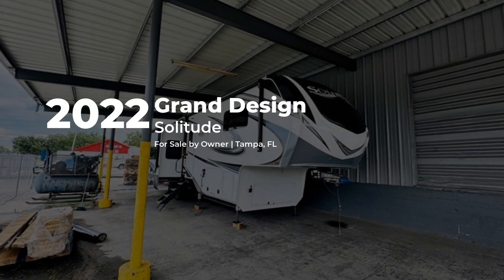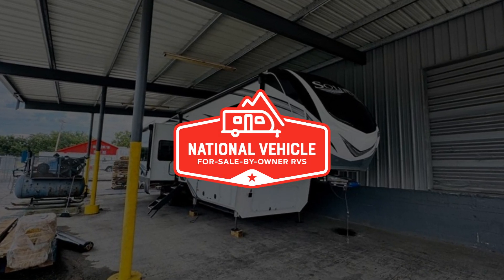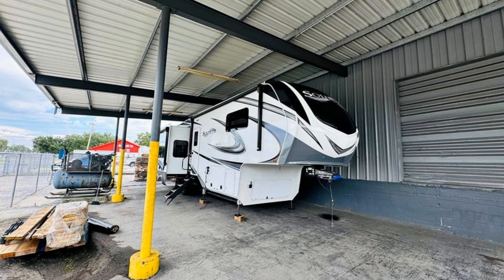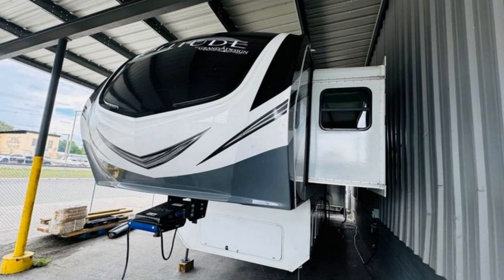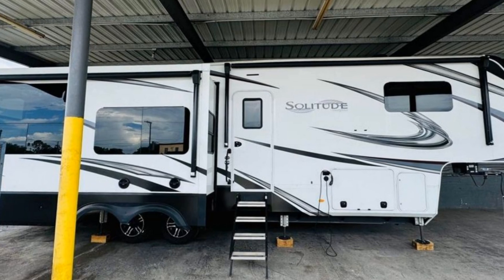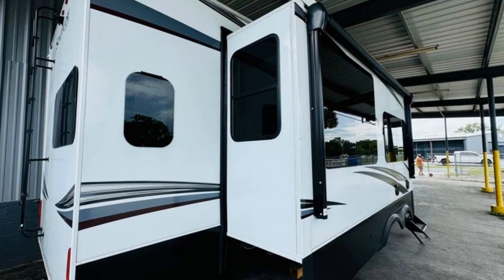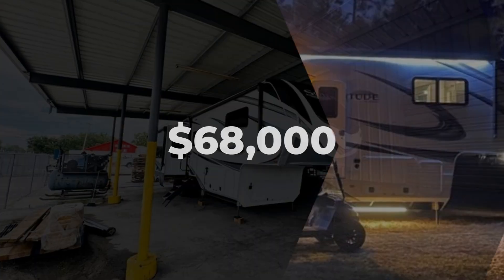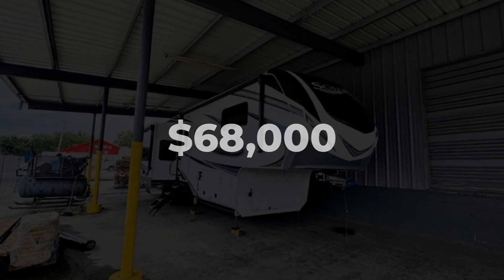2022 Grand Design Solitude 345GK-R - For Sale by Owner - Marketed by National Vehicle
This Grand Design Solitude is For Sale by Owner and marketed by National Vehicle, the worlds largest for-sale-by-owner marketplace.

2022 Grand Design Solitude 345GK-R 37' Fifth Wheel. 3 Slide Outs, 2 Awnings, Sleeps 4, Triple A/C Units.

Grand Design Solitude fifth wheel 345GK R highlights:
Rear Desk
Residential Refrigerator
Tri-Fold Sofa
Kitchen Island
SolidStep Quad Steps

Whether you are a full-timer working from any destination or a weekend warrior, this fifth wheel has convenience, technology and comfort throughout!  You will find a desk in the rear that allows you to work or surf the net, and the oversized pantry is steps away for a snack break. The wide open living and kitchen area gives you space to relax, unwind, entertain and make meals in the residential oven, and the kitchen island offers a great place to prepare and serve meals. There is a designated spot that is prepped for a dishwasher if you chose to add one also!  You can cozy up to read a book while sitting on the tri-fold sofa by the fireplace or watch the LED Smart TV.  When it is time for bed, head to the full bathroom to get cleaned up and then to the master bedroom with a king bed and an upgraded mattress, a pull-out ottoman and a large closet and space prepped for a washer/dryer option. You will also find a flip-top dresser, a rod and shelving in the wardrobe, plus storage under the bed.

With each Solitude fifth wheel by Grand Design, you will have an exclusive superchassis, a wide rail design on heavy duty l-beam main rails providing a more stable jack stance, and maximum insulation from the thermal roof design and the exclusive full laminated walls to the insulated gooseneck and baggage doors.  More features offered to help with traveling include the MORryde rubber pin box, the Tire Linc TPMS system, and the 6-point hydraulic system.  And the 40,000 BTU of heating power, the heated underbelly and heated storage bay, the Evenflow heating system, and the Stealth A/C system with racetrack ducting, allow you to camp all year long! You will also find maximum storage solutions, residential features and so much more!

Seller Notes:
**Garage Kept** as pictured when this beaut wasn't traveling. NO outside imperfections, dents, or scratches. Fully vetted rig and anything that need a fix was done via certified dealer under warranty, so all of the inherently annoying minor 'new camper' defects have been all replaced. Wash and waxed every 4 months.

THREE AC's so you'll never have to worry about the hottest temperatures in the US, she'll stay right at 70 degrees all day long in the humid hottest Florida summer months.

Tow Vehicle Also Available- 2022 Ram 3500HO Mega Cab (asking $69,000)
RAM 3500 Laramie - 6.7L HO (high output) Cummins Mega Cab Night Edition 42K miles OG MSRP = $94K Packages added are: Leather Interior 12" display screen Ram air suspension Laramie Level B equipment group Safety group B Towing technology group B Tow mode digital RV mirror package Surround view cameras (truck AND trailer) Adaptive cruise control Lane keep assist Ventilated and heated front seats (heated back seats) Harman-Kardon Premium Sound